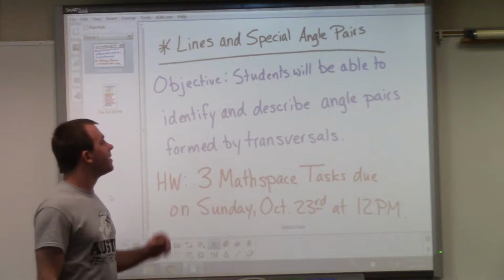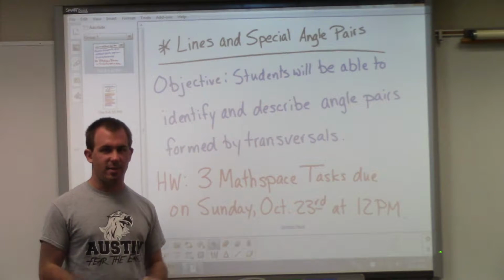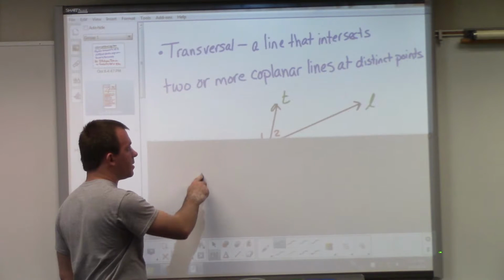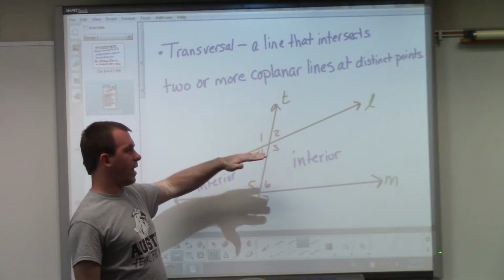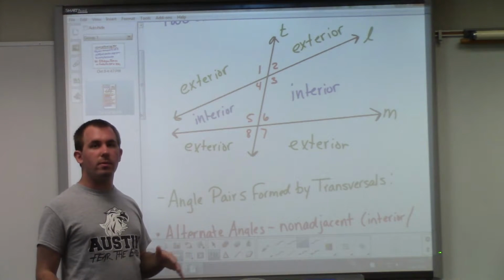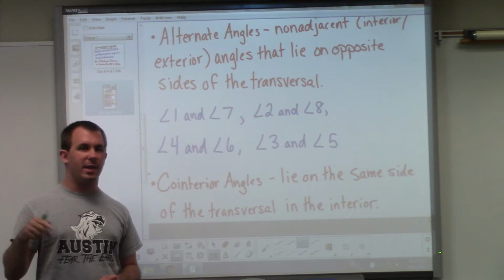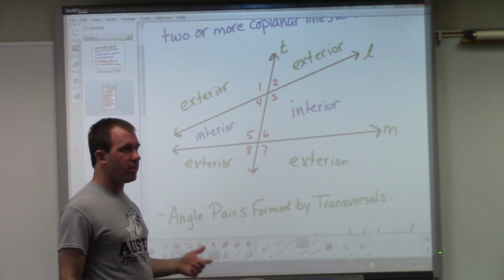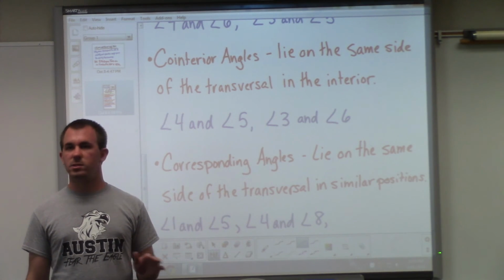Lines & Special Angle Pairs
Video created for my students to watch on Thursday, October 13, 2016 while I am gone to China for Professional Development.